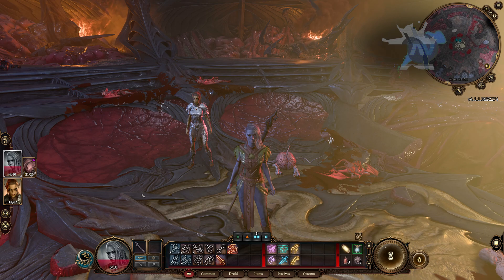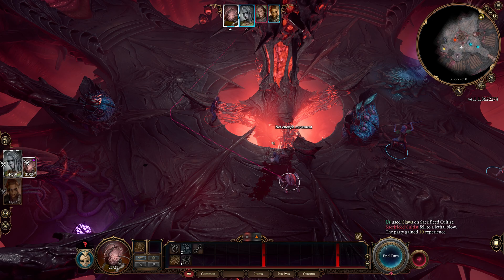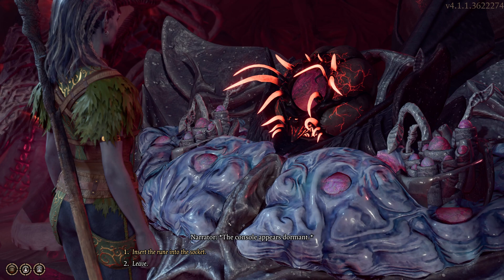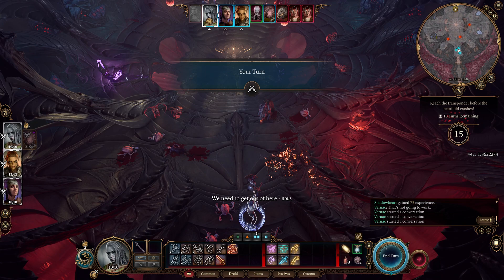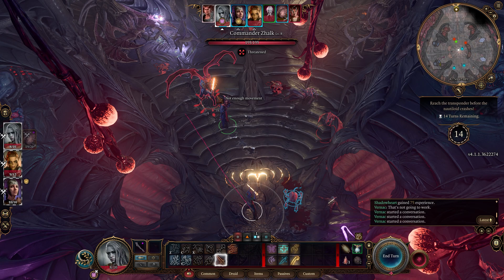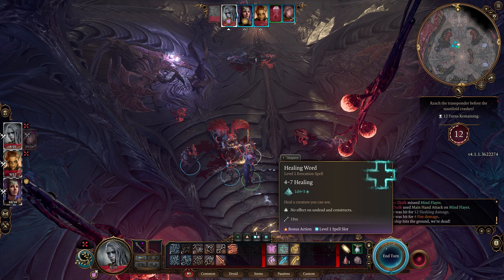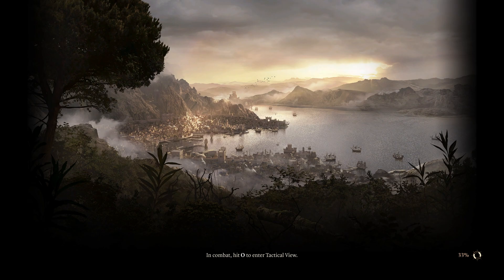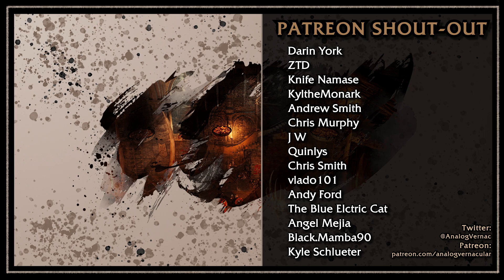#02 Escape the Nautiloid | Baldur's Gate 3 Tactician Walkthrough | 4K Ultra PC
Baldur's Gate 3 is finally here! Larian studios made one of my favorite RPG's of all time back in 2017 with Divinity Original Sin 2 and it looks like they might be trying to usurp themselves on my list with this one. Join me as I create a custom character to make a journey to Baldur's Gate after escaping the clutches of the Mind Flayers. I may have brought some extra baggage with me to deal with as well! We'll be playing on Tactician Diffiuclty on a PC running Ultra Settings. I hope you enjoy!

Played on PC in 4K Ultra